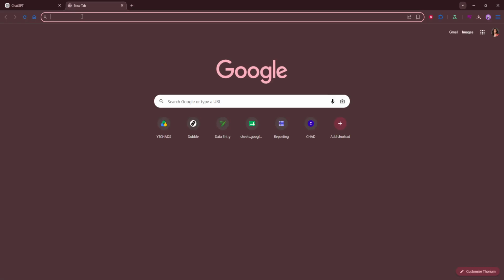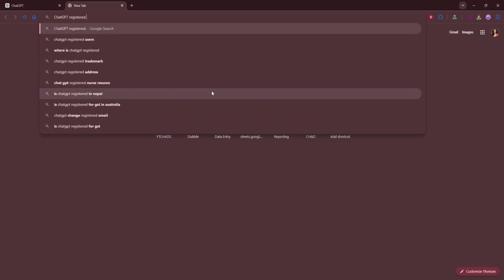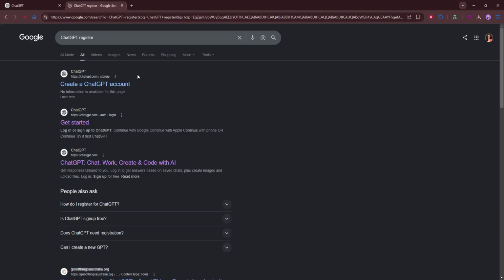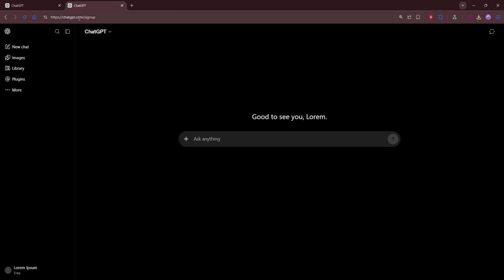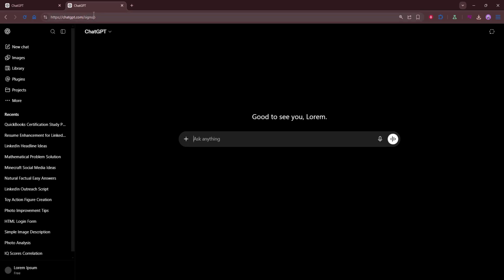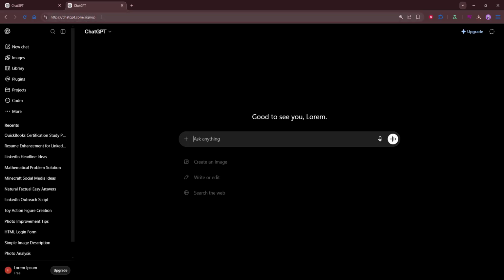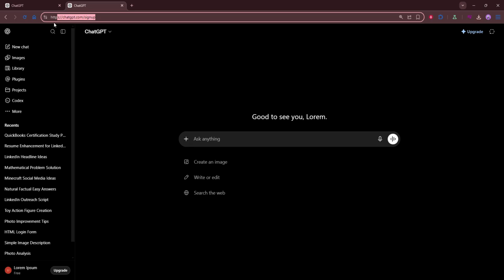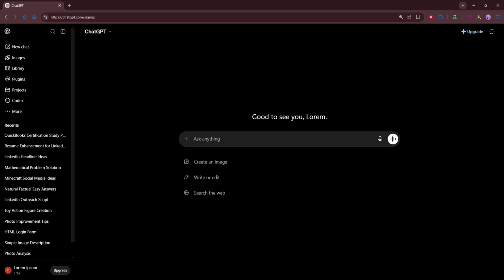How To Sign Up For A ChatGPT Account With Gmail [Step By Step Guide]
In today's video we cover How To Sign Up For A ChatGPT Account With Gmail [Step By Step Guide]